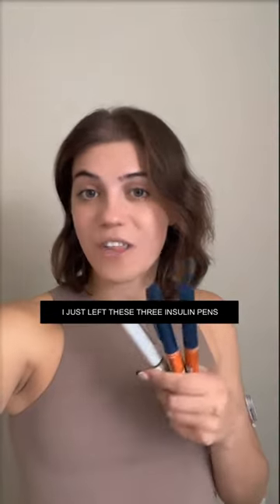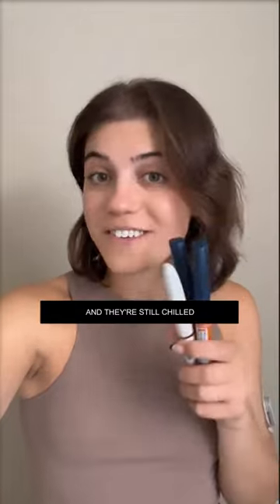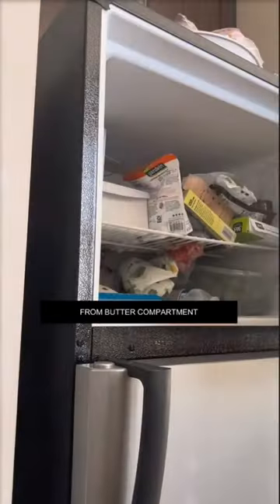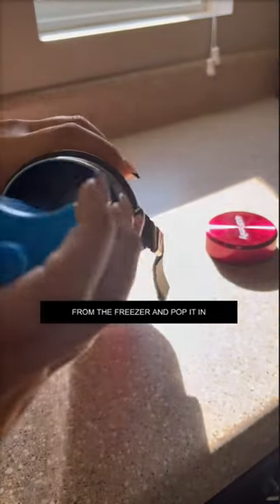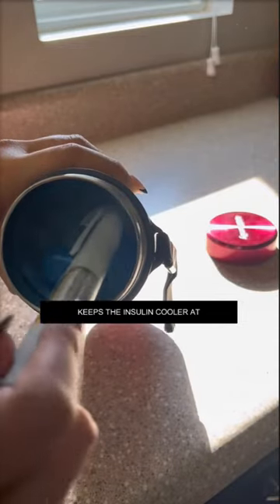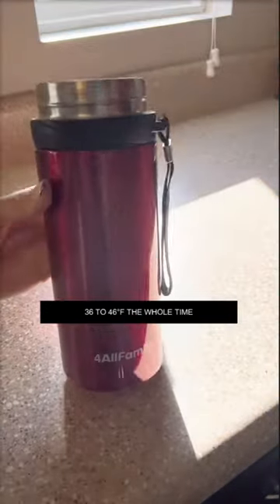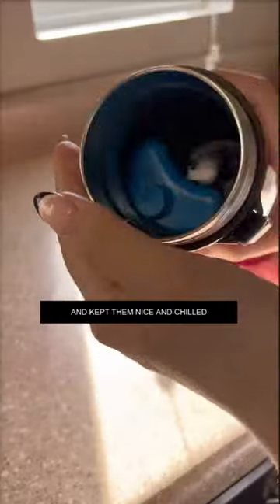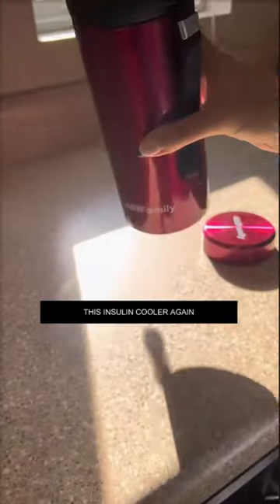Can Your Medicine Cooler Withstand the Heat? The 4AllFamily's Insulin Cooler Can!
Medicine cooler under the heat for a few hours? Worry no more! The 4AllFamily's Insulin Cooler can withstand the most extreme travel conditions! It is capable of keeping your injectables safe and protected from heat (below 80°F /26°C) or cold at fridge temperature (36-46°F / 2-8°C), making it the perfect solution for your diabetes traveling problems.

👉‍ Meet 4AllFamily – Insulin Coolers and Portable Fridges for Medicines. 👈

The most performant medical insulin cooler and portable fridge for medicines! ⭐⭐⭐⭐⭐

Keeps drugs cool for up to 72 hours and is TSA-approved for travel. Worldwide Shipping! 🛒

🏆 4AllFamily is proud to offer a unique medical cooler. Our patented design provides 3 different cooling methods, unsurpassed refrigeration performances, and a large capacity.

🛒 Check our Amazon Store

All 4AllFamily's medicine and insulin coolers have been officially approved by the Transport Security Administration so you can keep refrigerating your medication while on the plane.

“We hope you feel like home and our products make your life easier.”